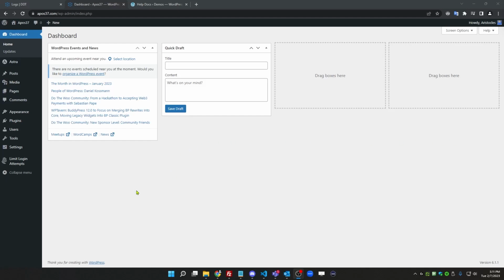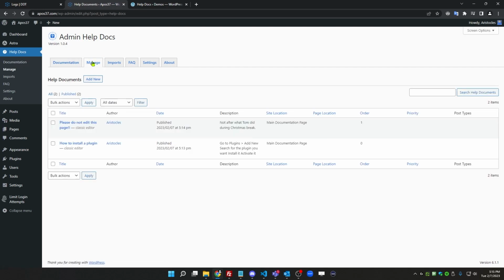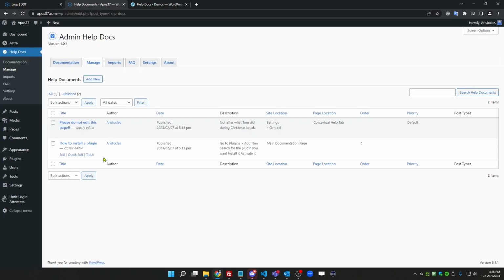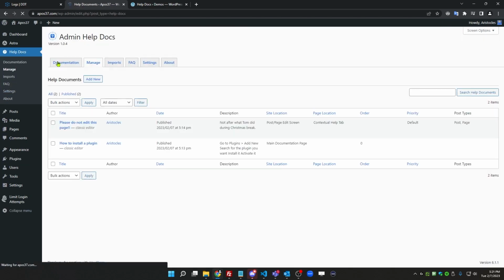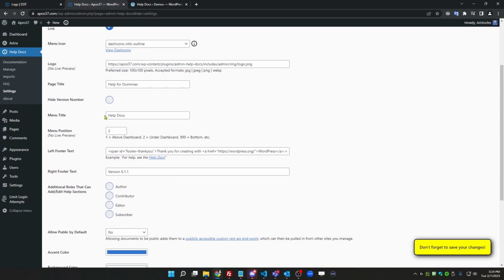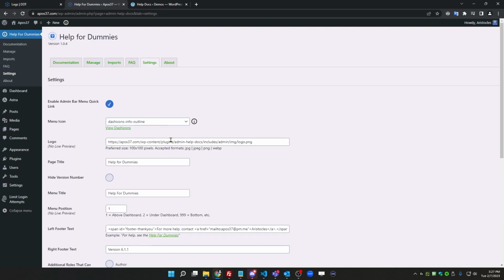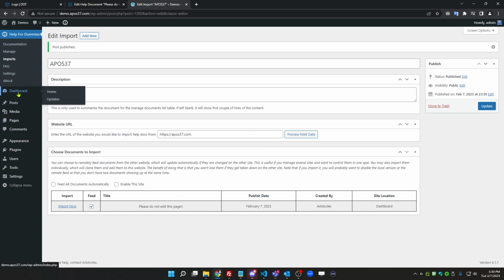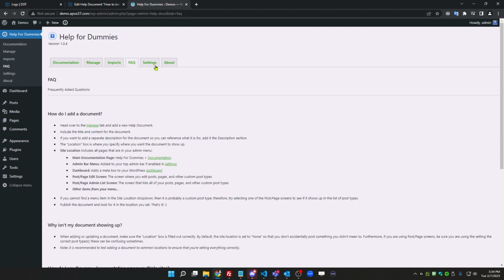Admin Help Docs - WordPress Plugin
Site developers and operators can easily create help documentation and notices for the admin area to ensure that other users know what they are doing. Include a help section with pages of instructions, or add a help box just about anywhere on the back-end. Admin bar, dashboard widgets, top and bottom of pages, and contextual help. Auto-feed docs from other sites, too!